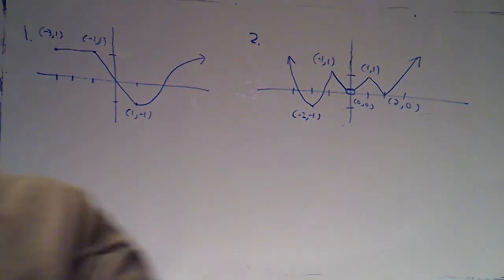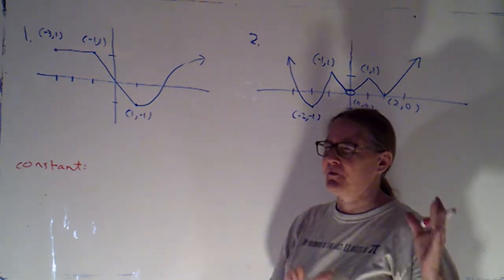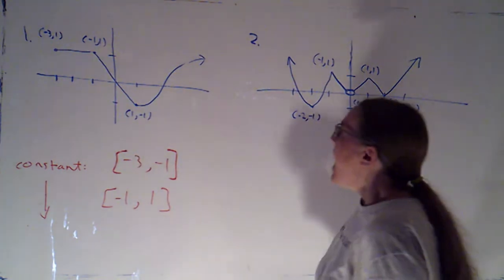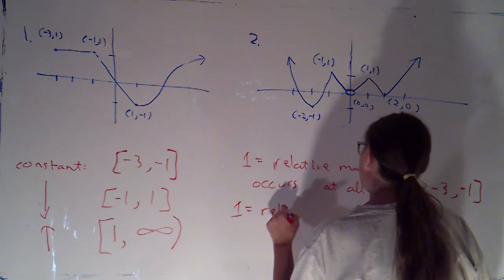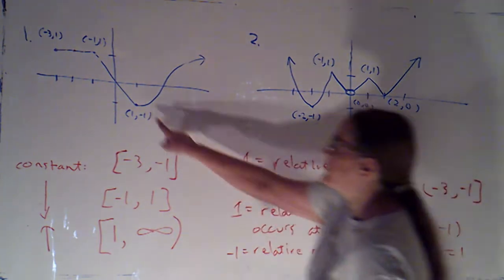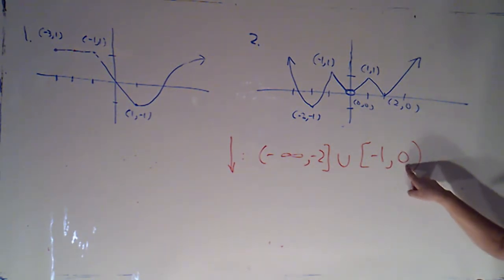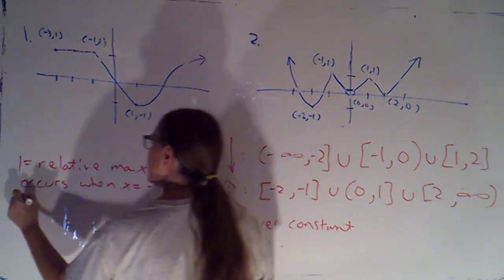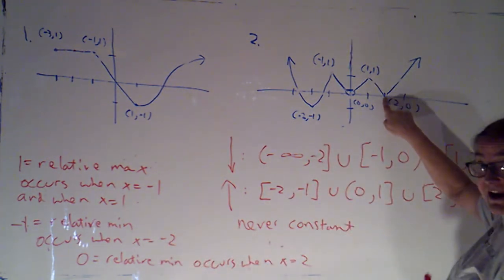Math 2 Section 1 7 part 13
Worksheet problems on finding intervals on which a function is increasing, decreasing, and constant as well as the location and value of relative max's and min's.